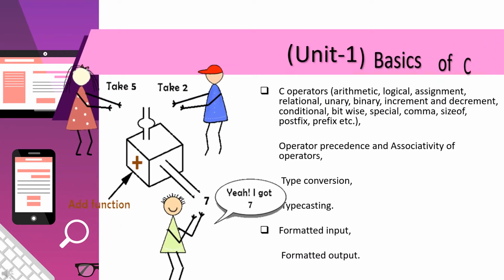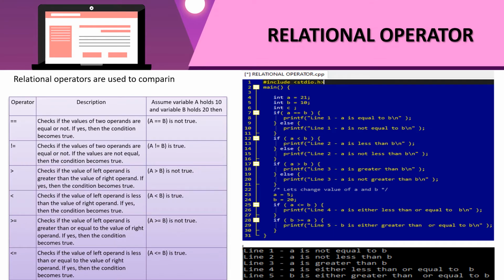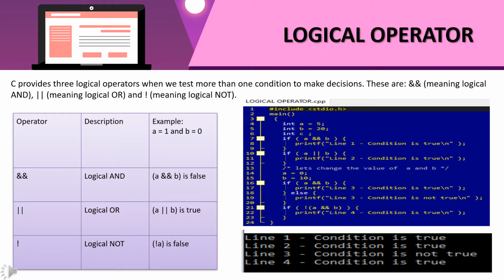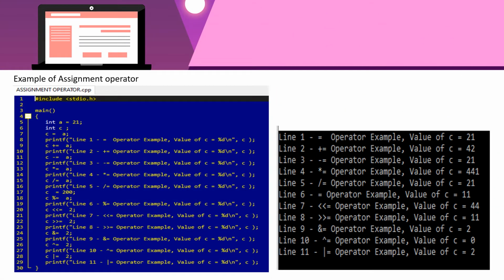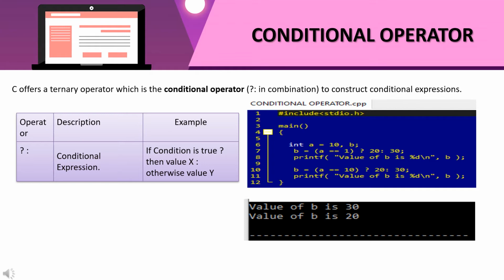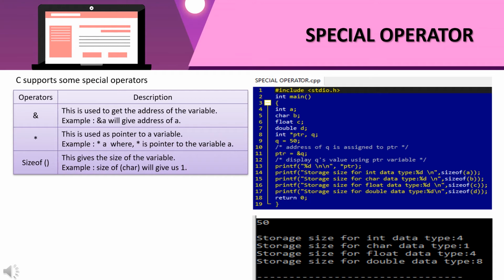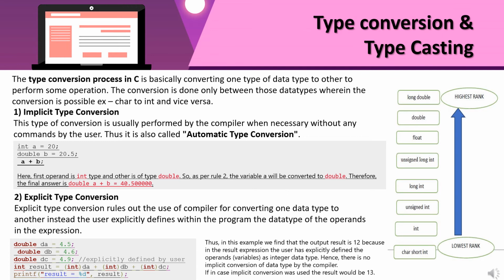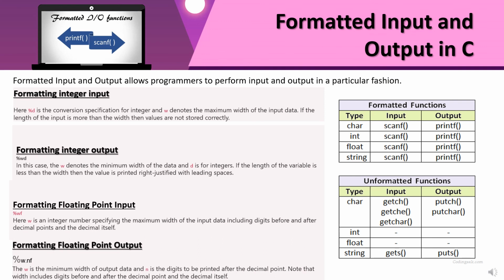BASIC OF C-2(OPERATORS TO FORMATTED OUTPUT)||BTECH & DIPLOMA||S DHAR||COMPUTER STUDY CORNER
It is a  details discussion on
  C operators (arithmetic, logical, assignment, relational, unary, binary, increment and decrement, conditional, bit wise, special, comma, sizeof, postfix, prefix etc.),
  Operator precedence and Associativity of operators,
  Type conversion & Typecasting.
  Formatted input & Formatted output.
from the unit-1 named BASIC OF C , belonging to the subject PROGRAMMING IN C . It can be very helpful to the engineering students of B-tech CSE, MCA as well as Diploma in CST 2ND YEAR 3RD SEM, Diploma in ETCE 2ND YEAR 3RD SEM, Diploma in EE 2ND YEAR 3RD SEM AND Diploma in ME 3RD YEAR 5TH SEM . To get different types study tutorials on computer science related subjects, please subscribe my channel, and definitely press the bell icon to get the updates of new videos on COMPUTER SCIENCE study tutorials..